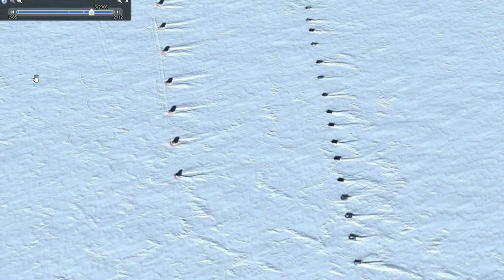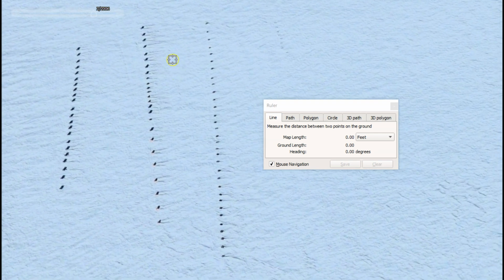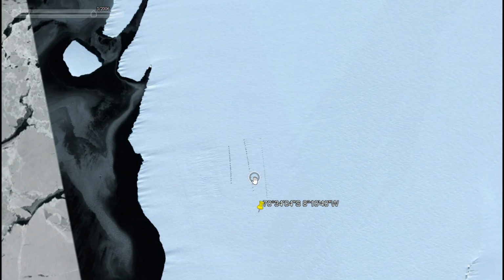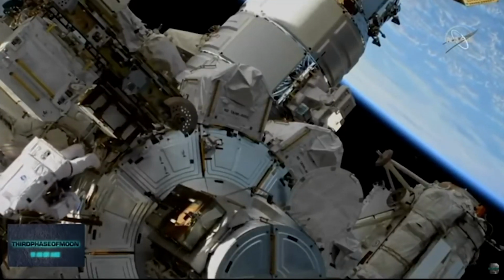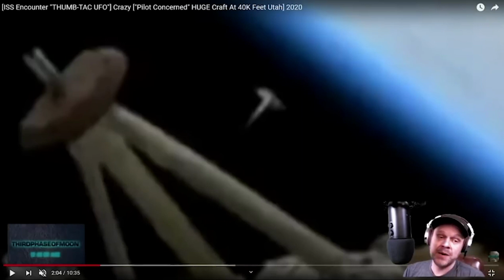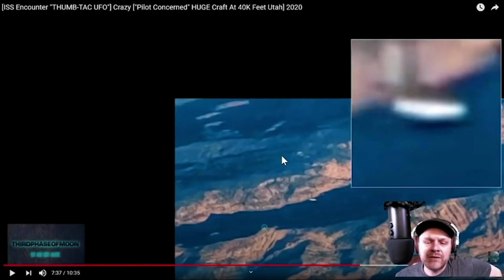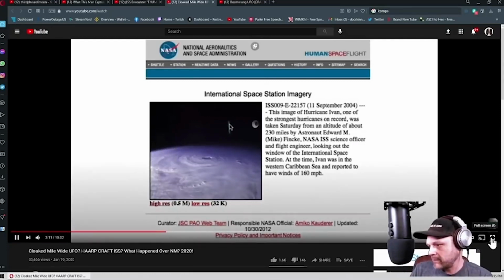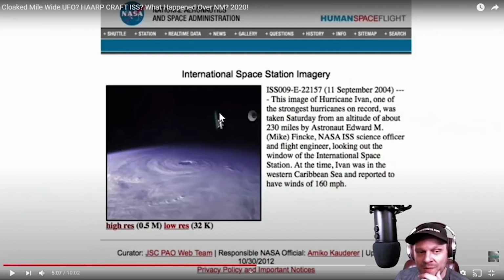MASSIVE NEW Discovery Over 60 Monoliths Found In Antarctica! BUCKLE UP! 2021